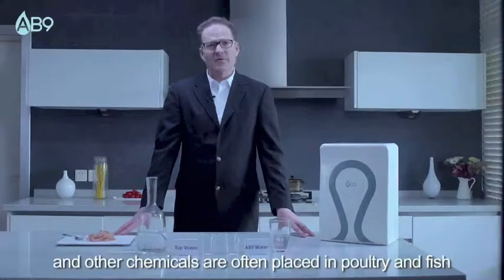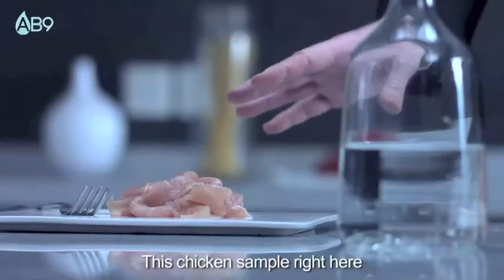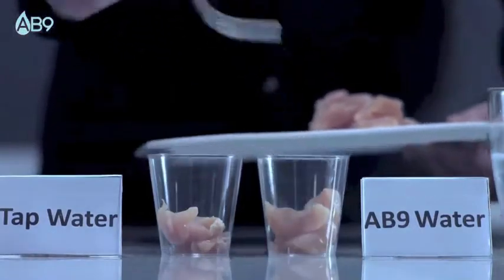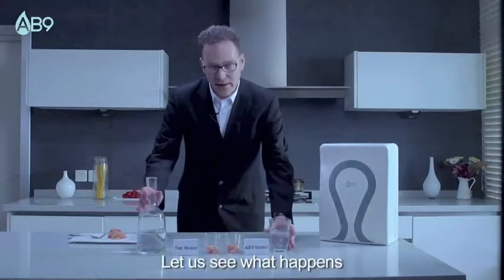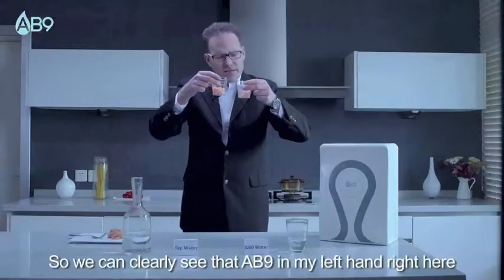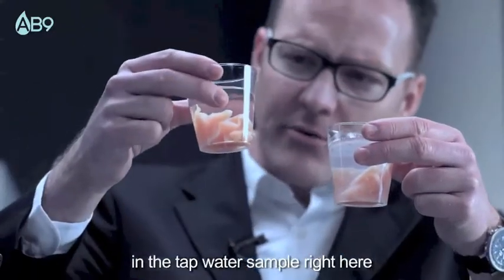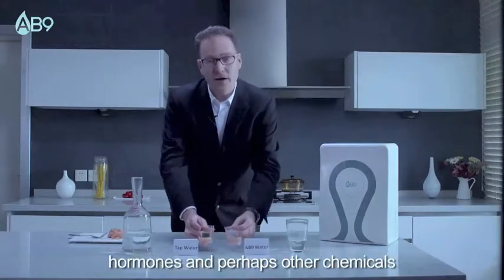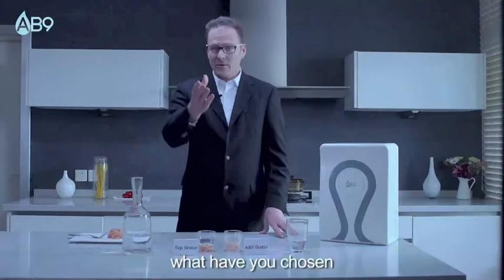11. AB9 Function Demo - Decomposition of Meat Chemical Test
Filtration; Purification; Removal of bacteria, viruses, heavy metals & chemical wastes; Negative Oxidation Reduction Potential (ORP) Value. Rejuvenate your health with Water Purification System, quality that you can see!